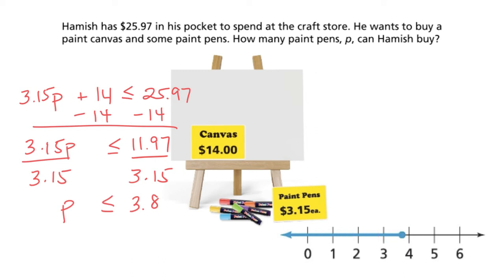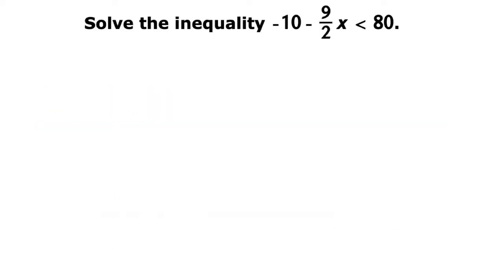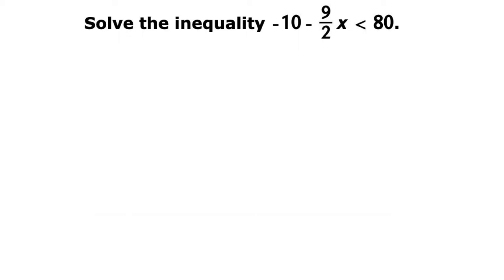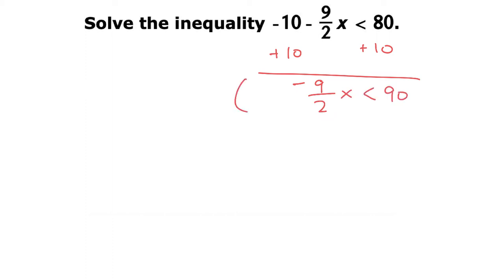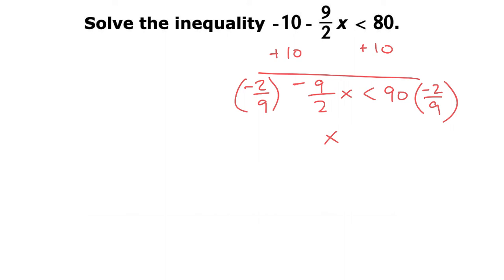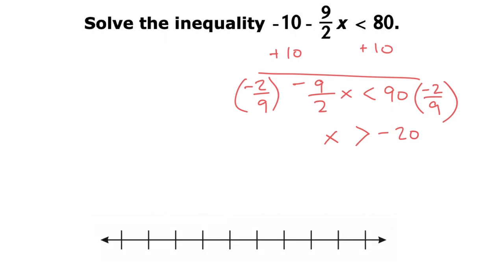6-6 Solve Two-Step Inequalities.mp4